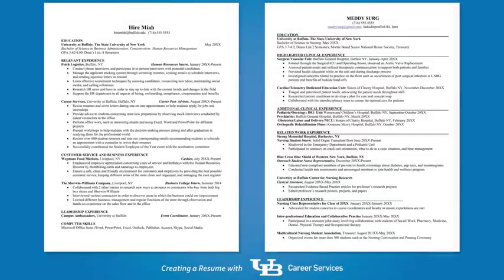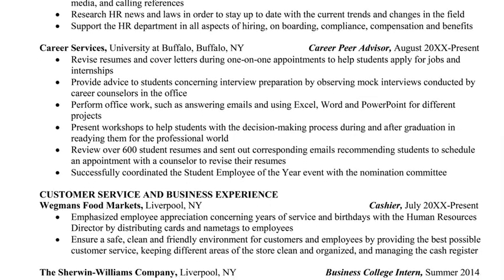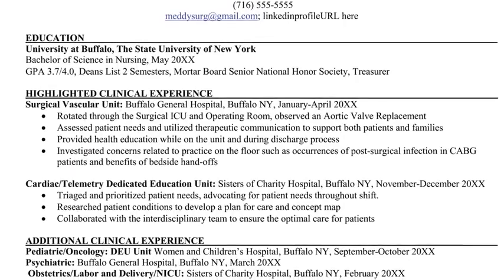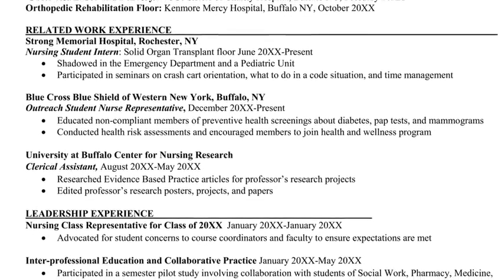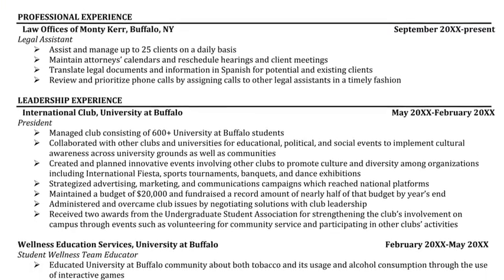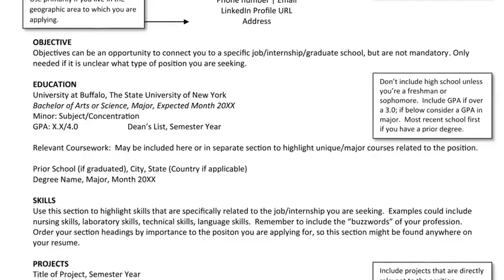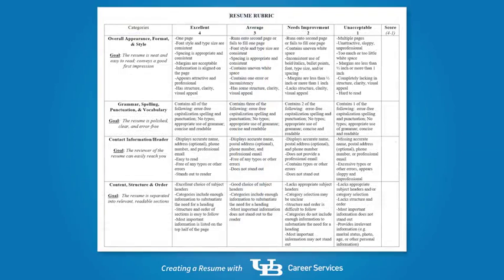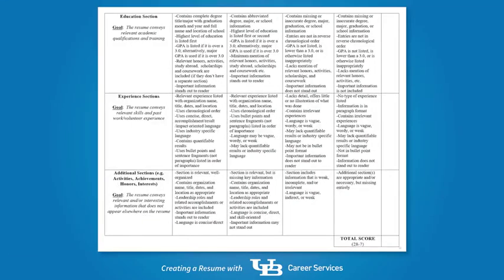Video Lecture Introduction